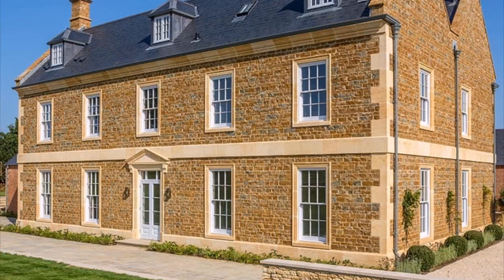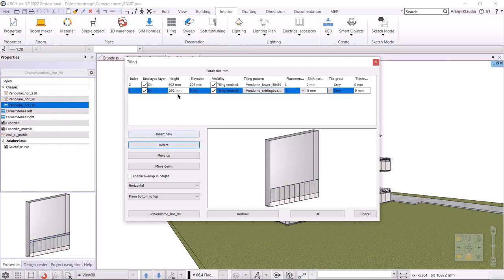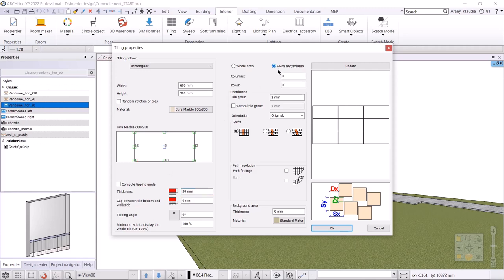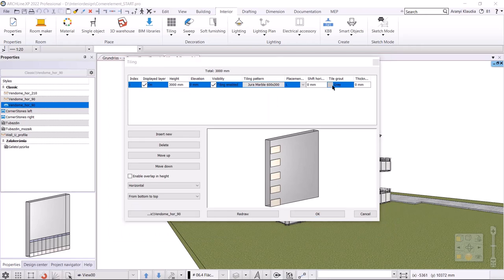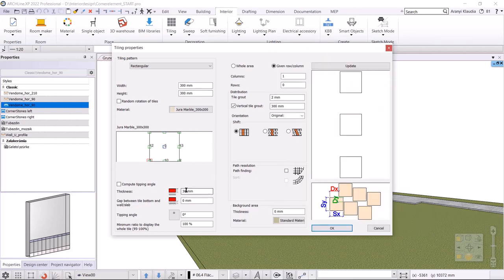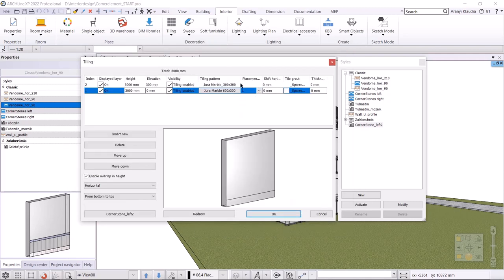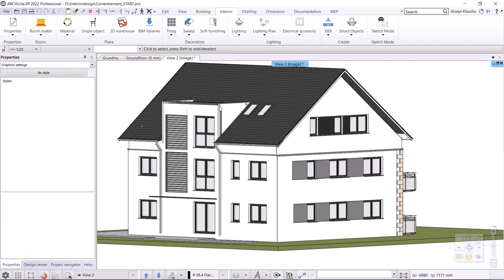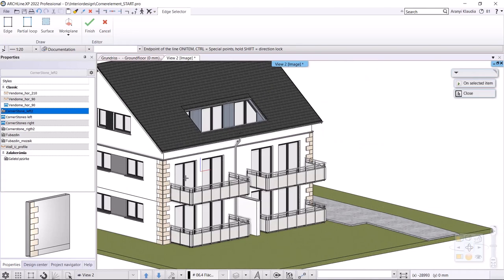Quoins on building corners - ARCHLine.XP Tutorial video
In this tutorial video we will be looking at how to make and place quoins on building corners. On the façades of listed buildings, you can often see quoins or so-called cornerstones. In the old days, the quoins were used to protect the corners of the building, but they were also used for decorative purposes. When renovating a façade, it is important to keep, replace or restore them. These quoins are also becoming increasingly common on modern buildings and their role today is to highlight the corner. The combination of regular square or rectangular elements gives the building a decorative appearance. In the program, the quoins are created using tiling styles.